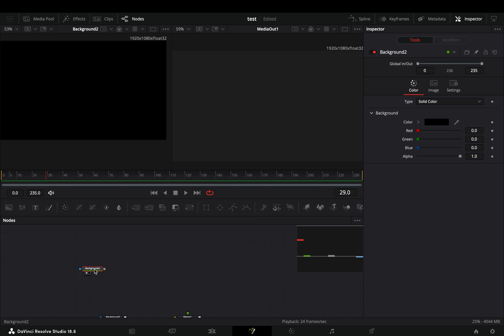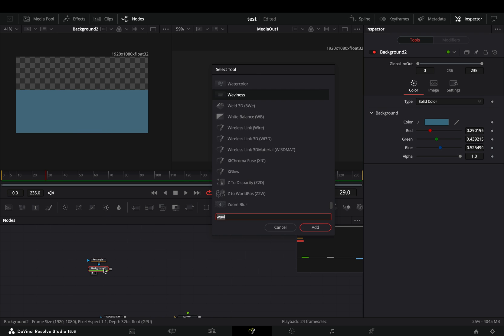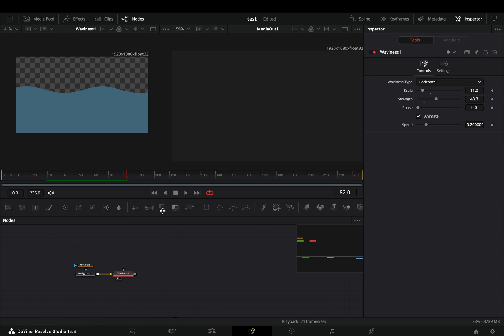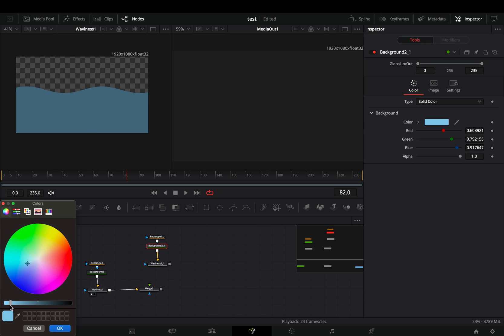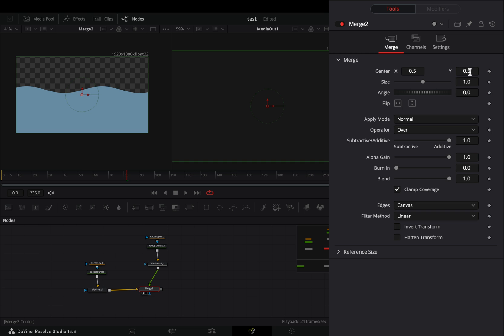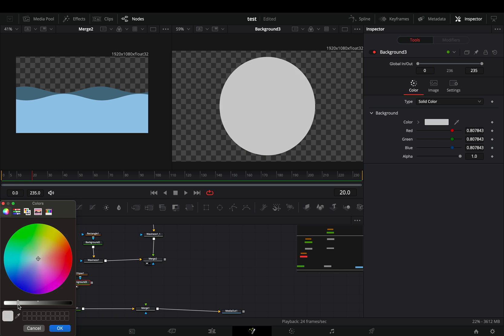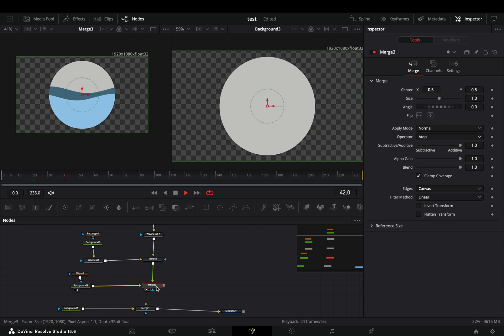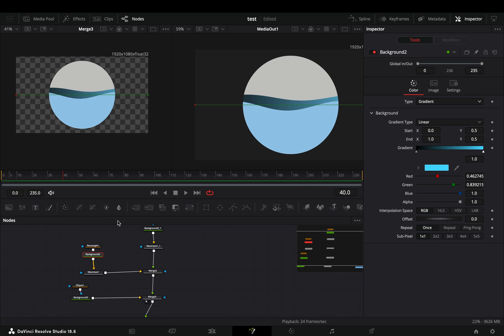Motion Graphic Tricks #5 | Liquid Animation | DaVinci Resolve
How to make liquid animation in DaVinci resolve fusion page.

You can send them here :

BTC : 1Ecg6F8UnFHnVxsKhbkecqtge11vBhqS5
ETH: 0xB643C1C8B6C75bcB3426F40f8514CB89Fc294abC